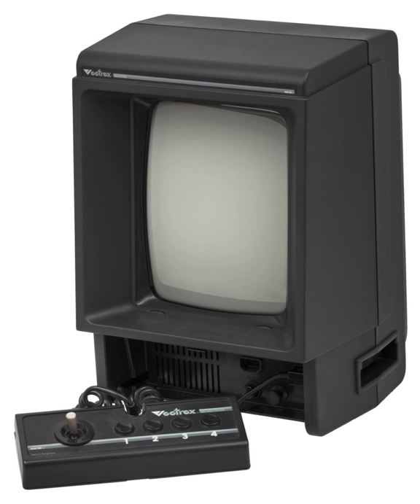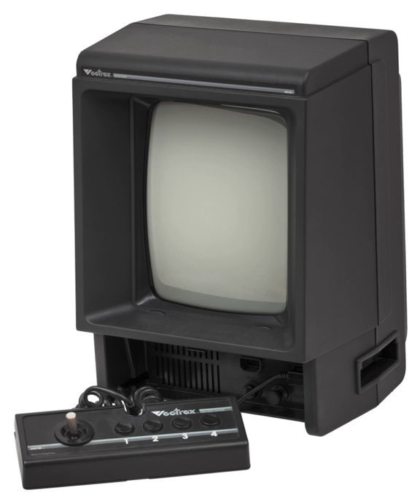Star Trek: The Motion Picture (video game) | Wikipedia audio article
00:01:48 1 History
00:04:17 2 Technical specifications
00:04:27 2.1 Circuit board
00:05:00 2.2 Sound
00:05:16 3 Design
00:07:46 4 Peripherals
00:11:08 5 Software
00:11:49 6 Reception
00:12:27 7 Homebrew
00:12:52 8 See also

- Socrates

SUMMARY
The Vectrex is a vector display-based home video game console that was developed by Western Technologies/Smith Engineering.  It was licensed and distributed first by General Consumer Electronics (GCE), and then by Milton Bradley Company after its purchase of GCE. It was released in November 1982 at a retail price of $199 ($490 adjusted for inflation); as Milton Bradley took over international marketing the price dropped to $150, then reduced again to $100 shortly before the video game crash of 1983 and finally retailed at $49 after the crash. The Vectrex exited the console market in early 1984.
Unlike other non-portable video game consoles, which connected to televisions and rendered raster graphics, the Vectrex has an integrated vector monitor which displays vector graphics. The Vectrex is monochrome and uses plastic screen overlays to simulate color and various static graphics and decorations.  At the time, many of the most popular arcade games used vector displays, and through a licensing deal with Cinematronics, GCE was able to produce high-quality versions of arcade games such as Space Wars and Armor Attack.
Vectrex comes with a built-in game, Mine Storm. A light pen was also available, and in 1984 it became the first home system to offer a 3D peripheral (the Vectrex 3D Imager), predating the Master System's SegaScope 3D by several years.
The Vectrex was also released in Japan under the name Bandai Vectrex Kousokusen. In the U.S., the model number of the Vectrex is HP-3000.
Despite being a commercial failure, the console received positive reviews and had gained a devote cult following.